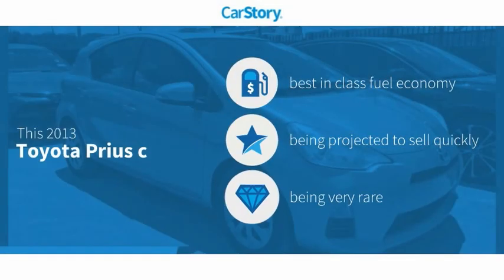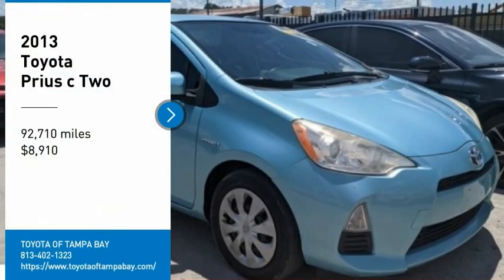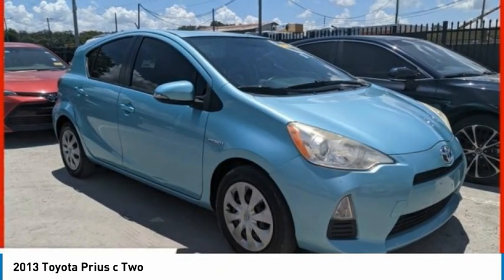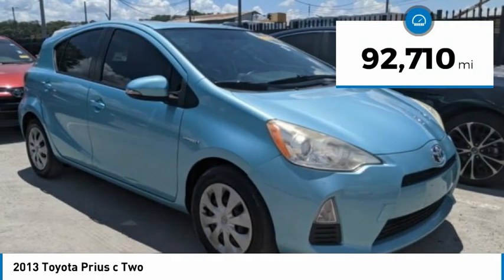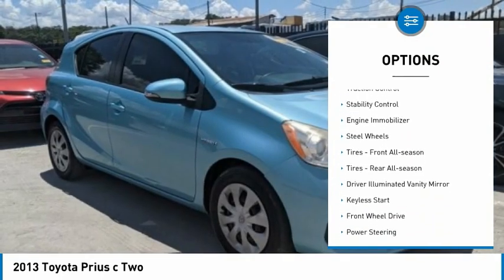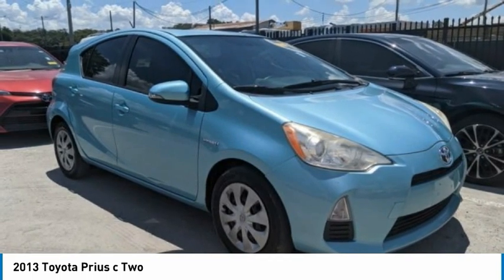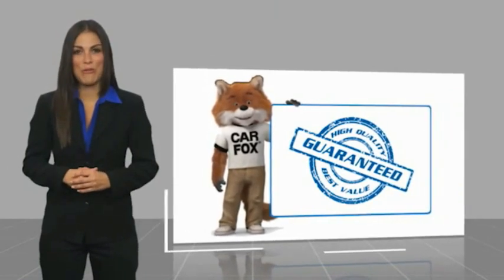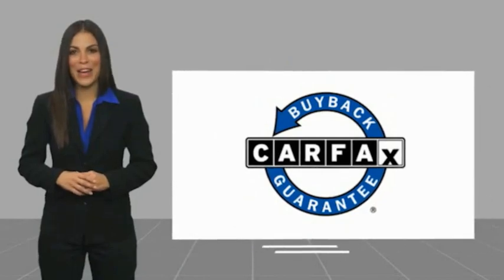2013 Toyota Prius c 171522A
2013 Toyota Prius c Two

Don't miss this 2013 Toyota. Make a great choice today with this must-have hatchback. Learn more about this hatchback by contacting the dealership today and own it today.